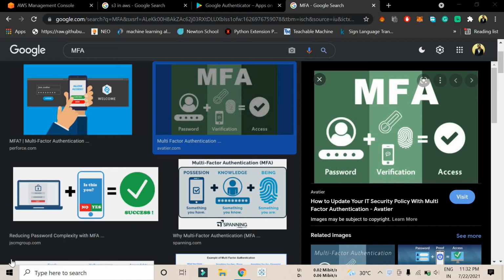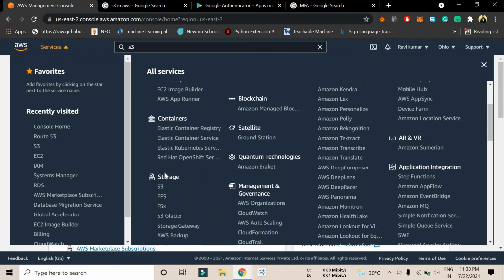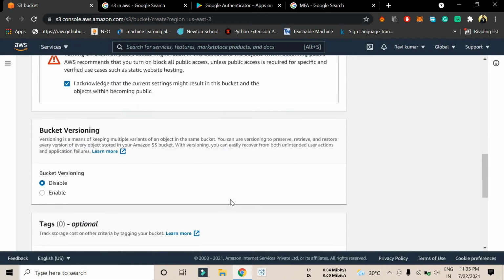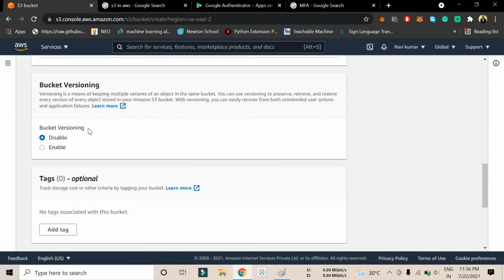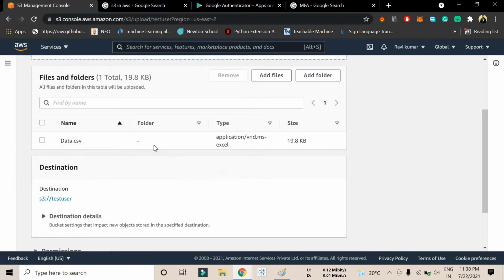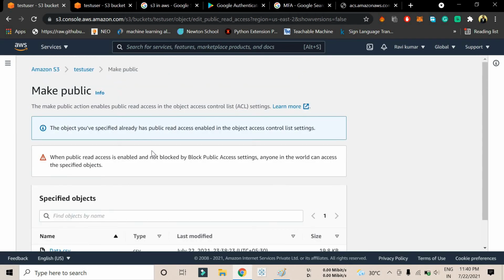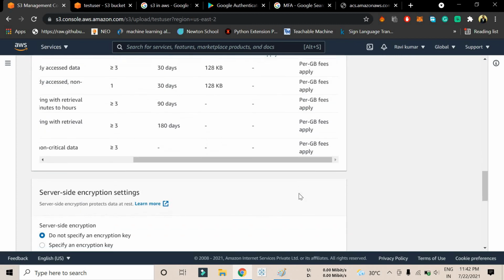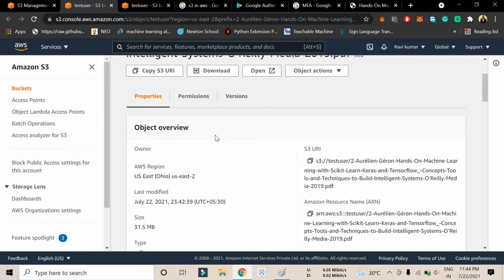What is S3 (simple storage services) in AWS || Part-3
U can follow me on:
Kaggle profile:

Happy learning😁😁!